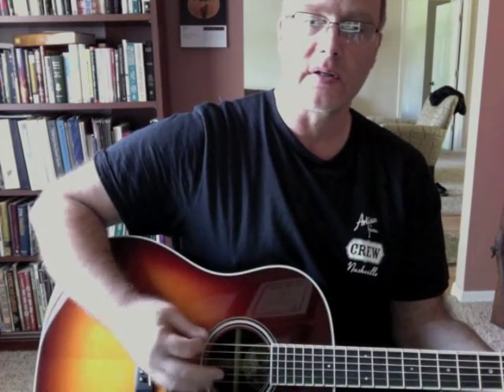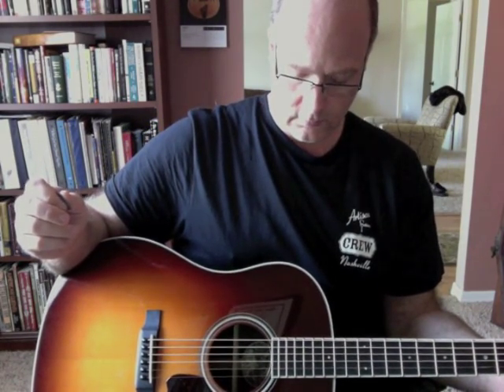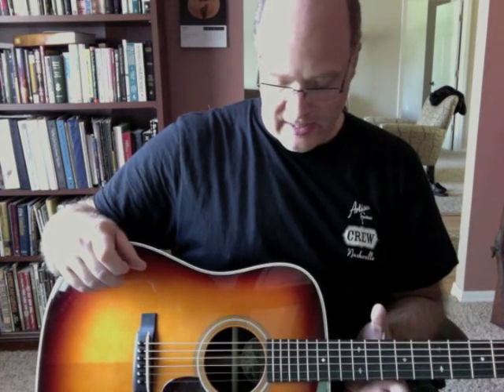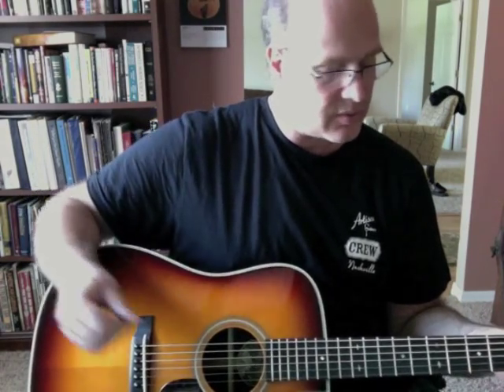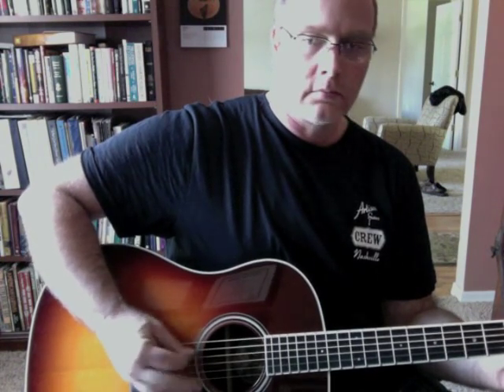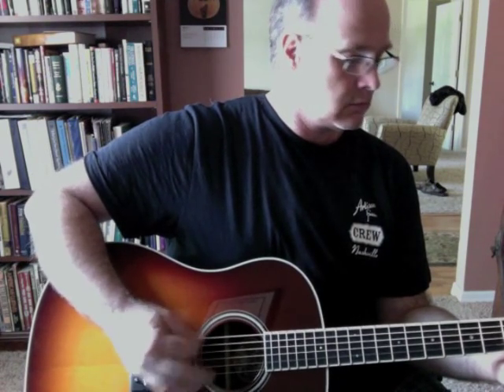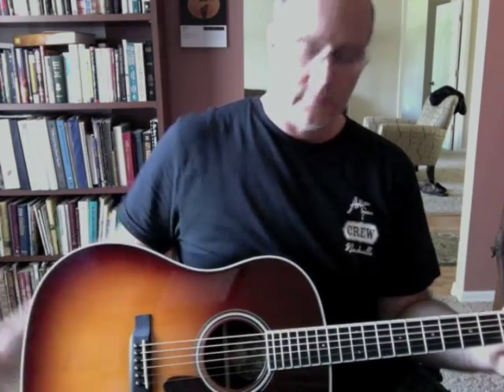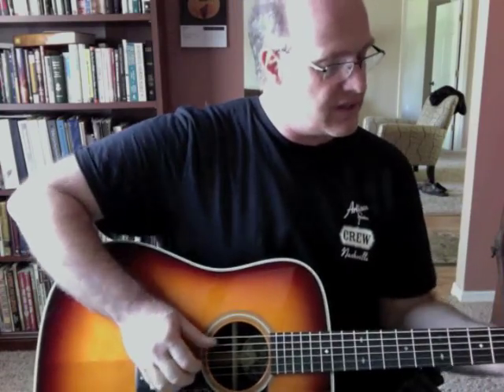Collings Acoustic Guitar Shootout CJ vs D2H - Both German Spruce & Indian RW Review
Here is a very quick, simple and informal shootout between a Collings CJ and D2H. Both have German Spruce tops and Indian RW backs. Both sunburst. The D2H has Adi bracing and no tongue brace. In many ways these are very similar, but I can't believe how many ways that they are so different!! BOth 1-3/4 nut.